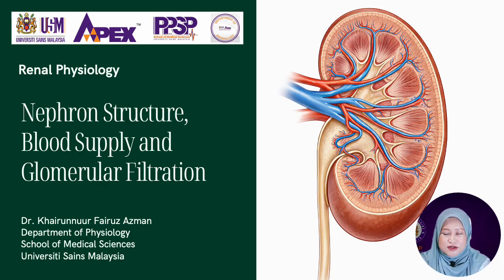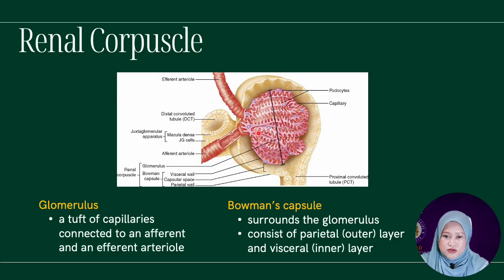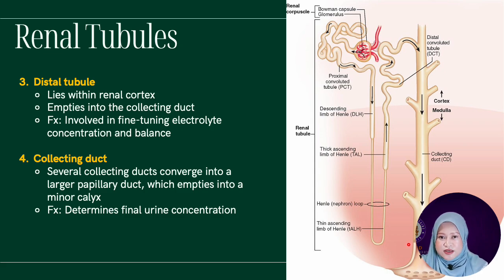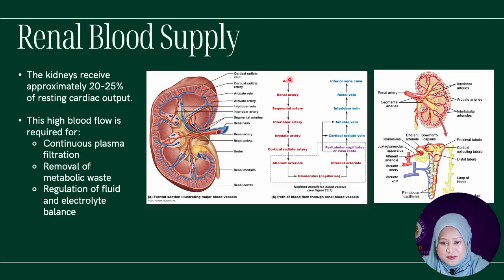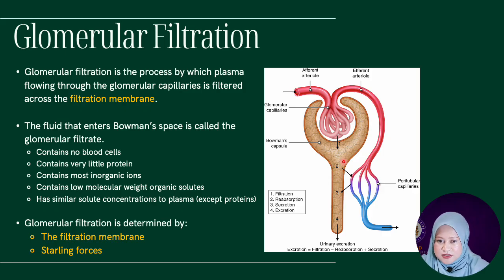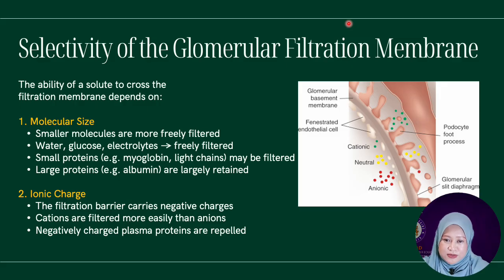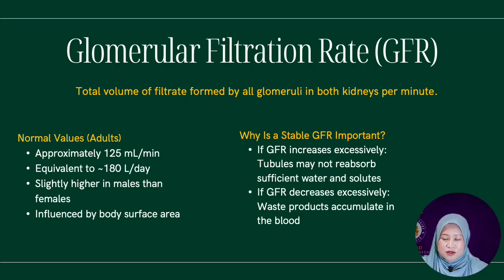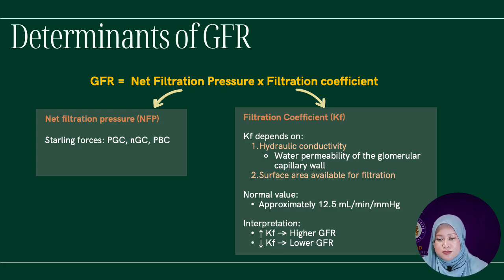Nephron Structure Blood Supply and Glomerular Filtration